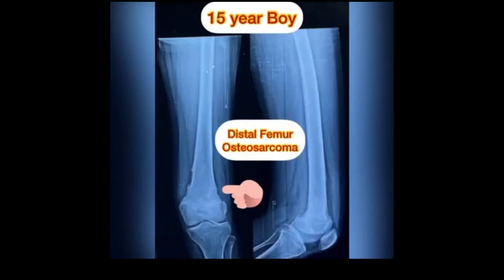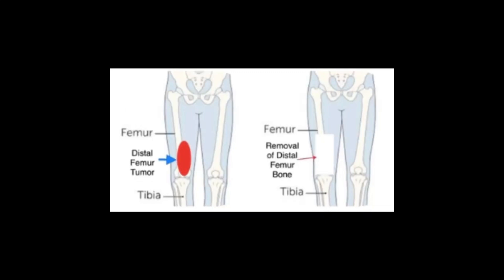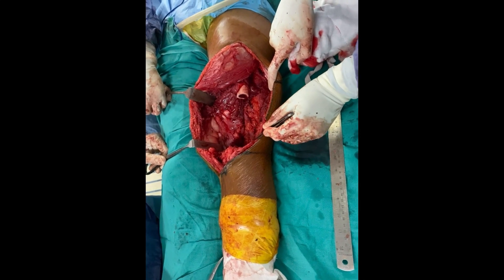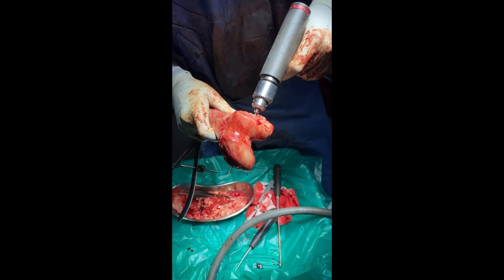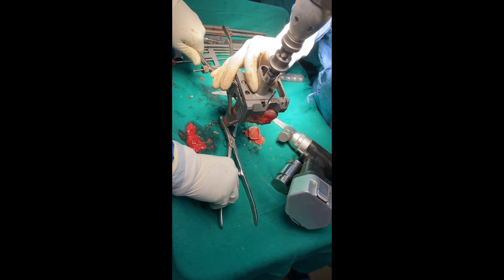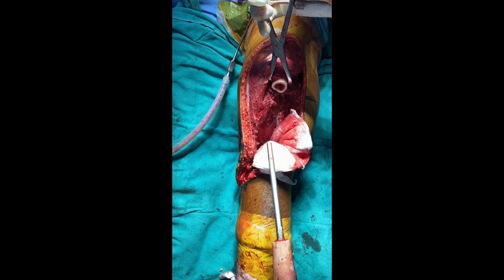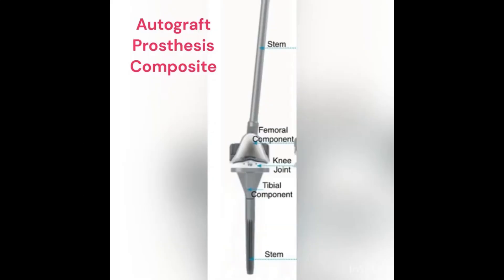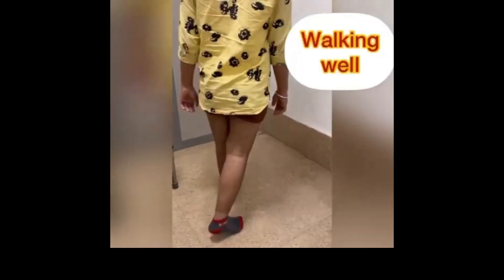Femur Autograft Bench Operation:Tumor Resection & Liquid Nitrogen treated Bone Prosthesis Composite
Femur Autograft Bench Operation : Distal Femur Tumor Resection & Treatment with Liquid Nitrogen followed by Replacement with Autograft Prosthesis Composite

Autograft Prosthesis Composite Surgery for Distal Femur Tumor : Liquid Nitrogen and Hinge Knee Joint Surgery

Surgical steps of Bone Cancer treatment by use of Liquid Nitrogen Autograft Prosthetic Composite Joint

Autograft Prosthetic Composite for Bone Tumor around Knee Joint :

Use of Liquid Nitrogen in Bone cancer (Osteosarcoma)
15  years Boy
Distal Femur OsteoSarcoma
Neoadjuvant Chemotherapy
Wide resection and ECRT Liquid Nitrogen treated Bone Fixation and Prosthesis Composite

Steps:
1.Wide resection of Bone tumor
2.Liquid Nitrogen treated tumor bone
3.Fixation back of tumor autograft bone to host site with artificial joint

Advantage :
1.Useful in epiphyseal  and diaphyseal tumors
2.Saves adjacent joint
3.Good functional outcomes

3 YEAR FOLLOW UP: GOOD FUNCTIONAL OUTCOME AND NO LOCAL RECURRENCE & NO DISTANT METASTASIS